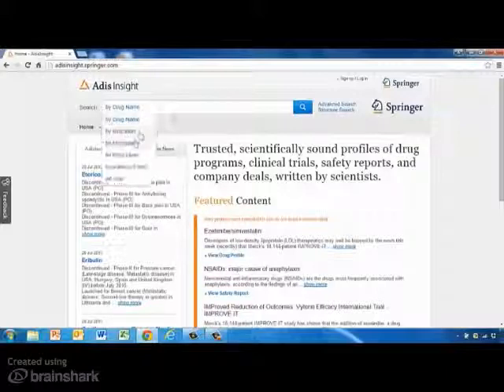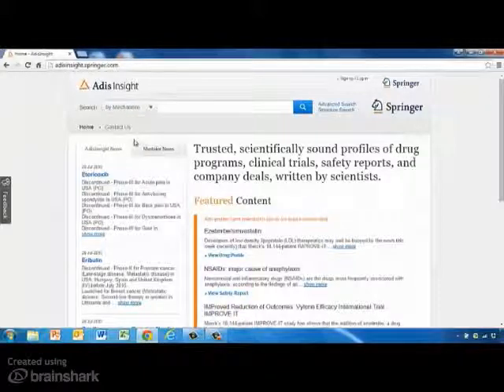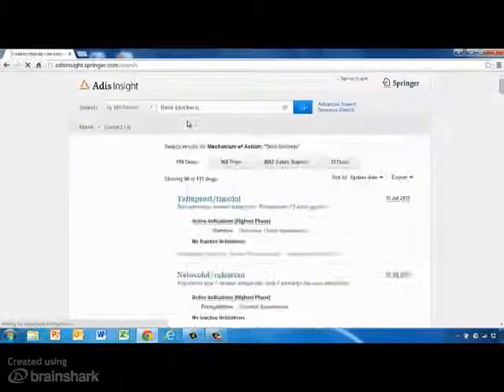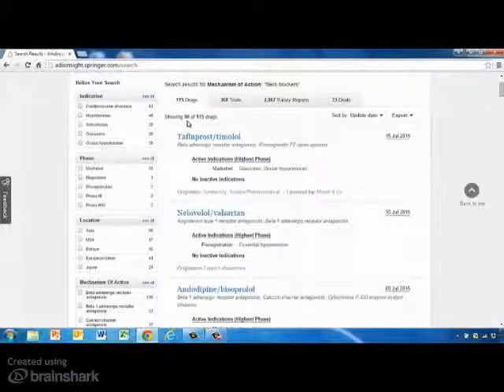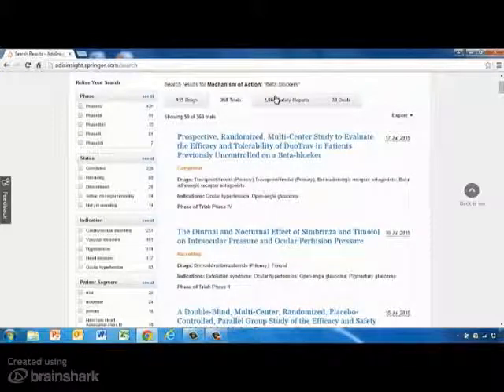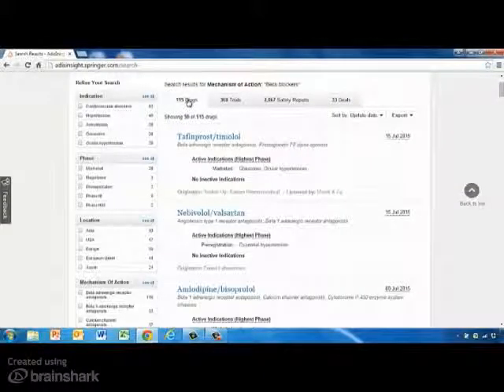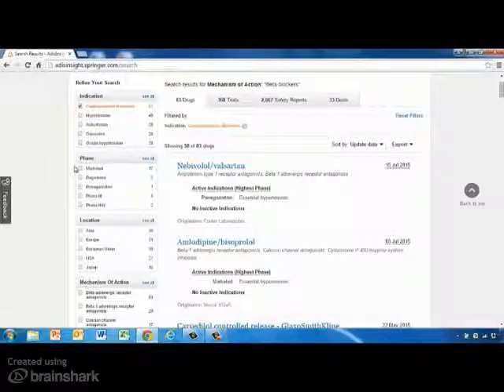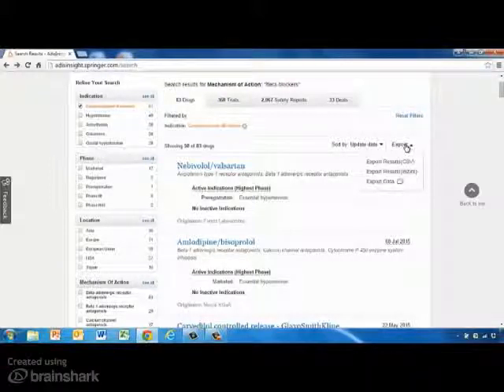AdisInsight tutorial: How to conduct a quick search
A short tutorial demonstrating how to use the quick search functionality in the AdisInsight database.